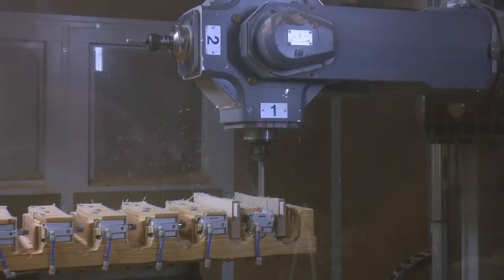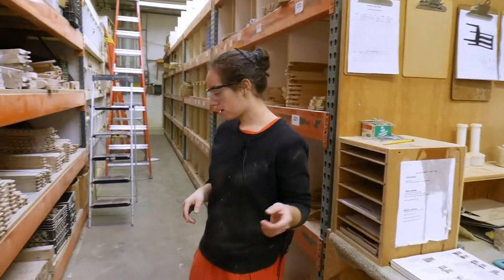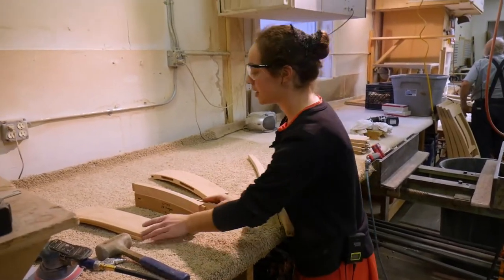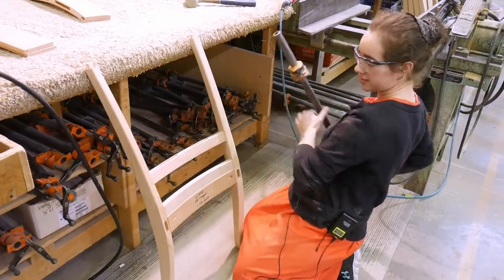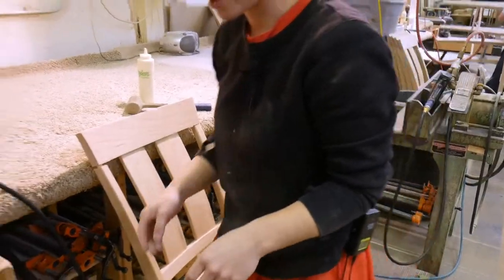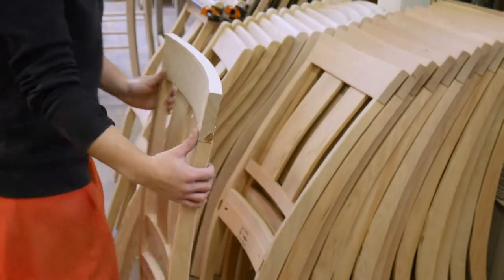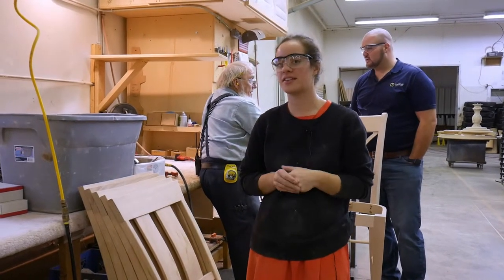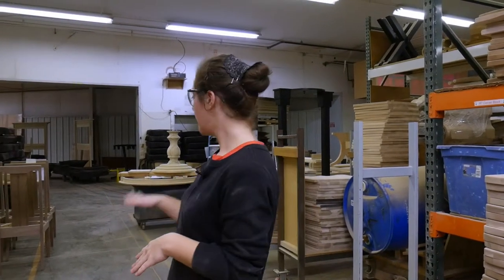Chair Assembly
Lisa shows us how we assemble chairs at our manufacturing facility. A little glue and a little TLC and these chairs are ready for years of enjoyment by your family.